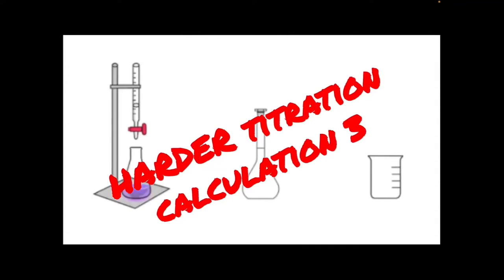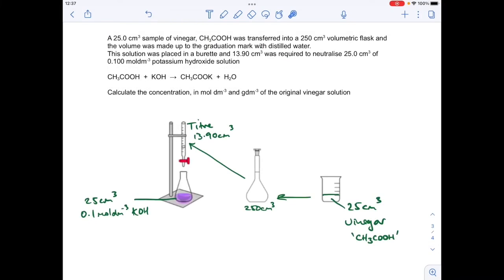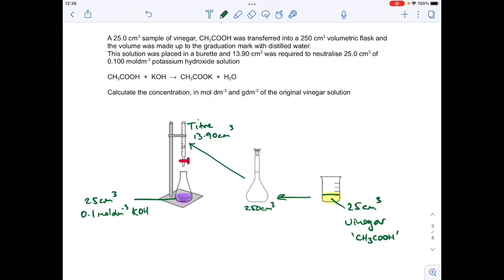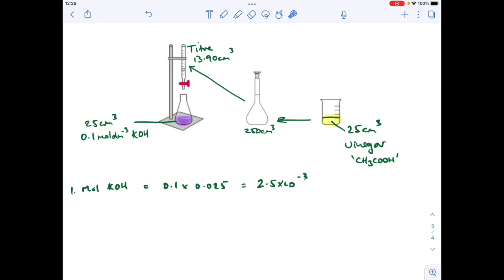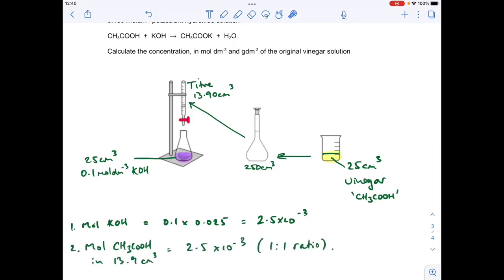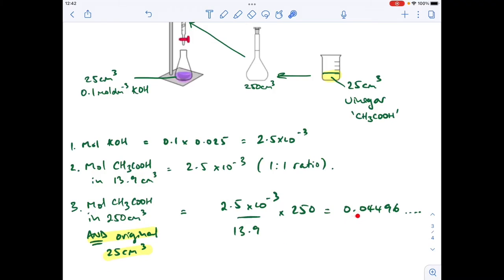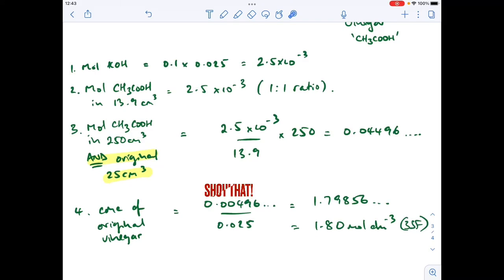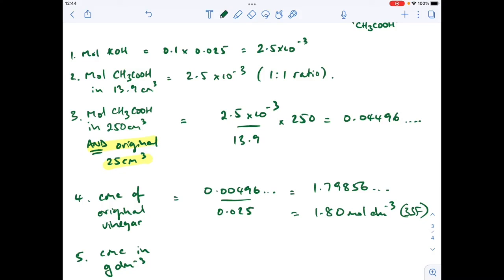Harder titration calculation 3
Question looks at how to calculate the concentration of a solution in moldm-3 and ￼gdm-3